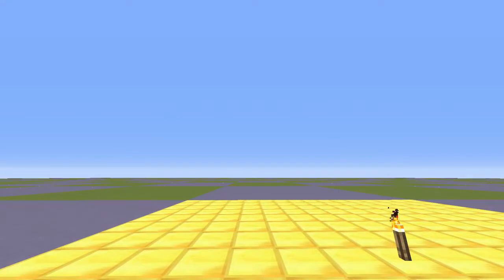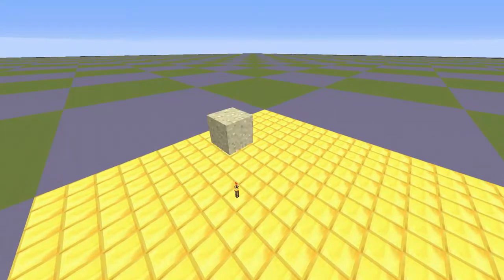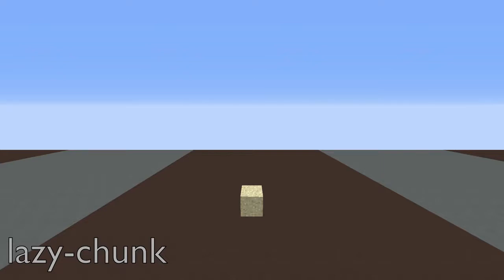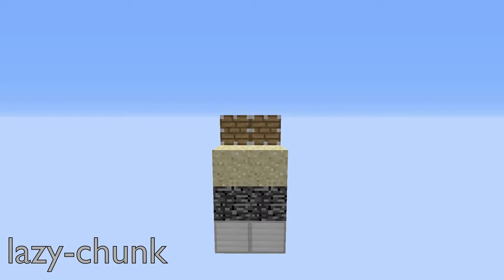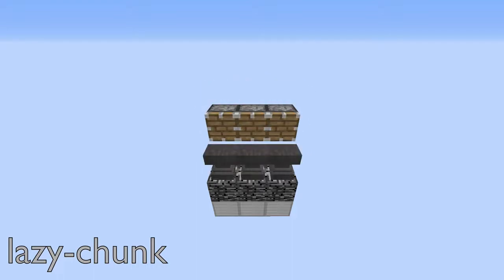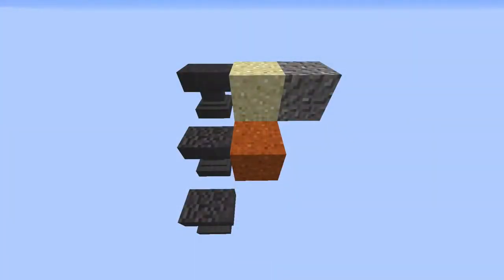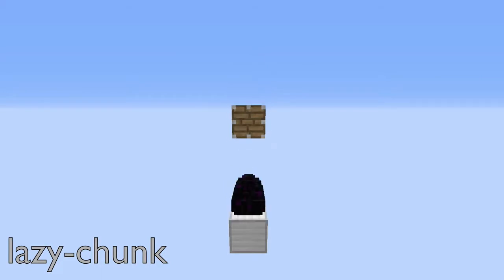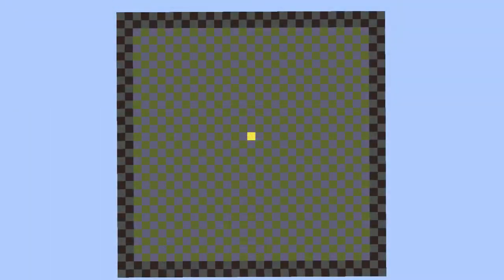[REUPLOAD] Gravity blocks in weakly loaded blocks (breakable bedrock) | RedstoneSpire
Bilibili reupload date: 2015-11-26